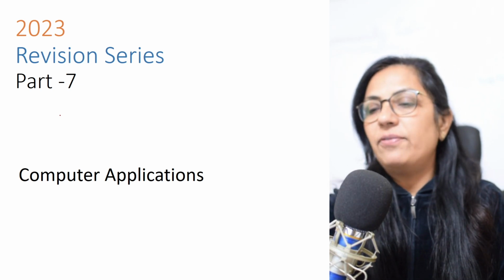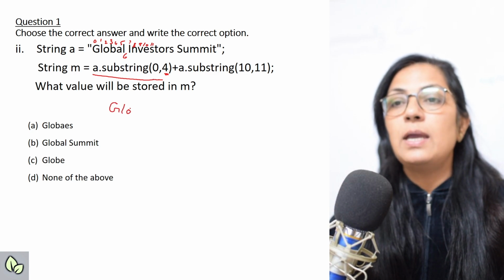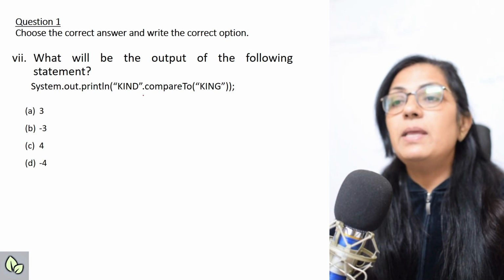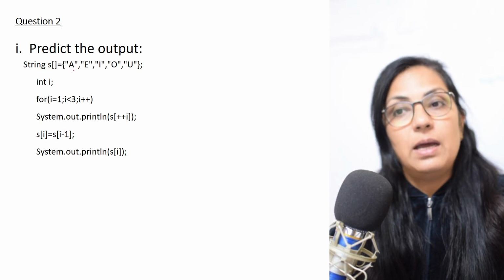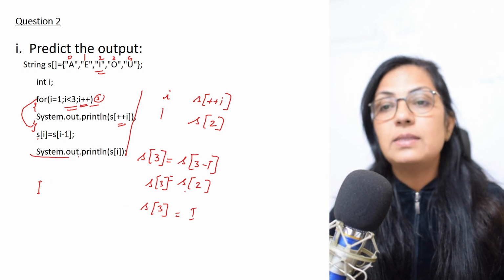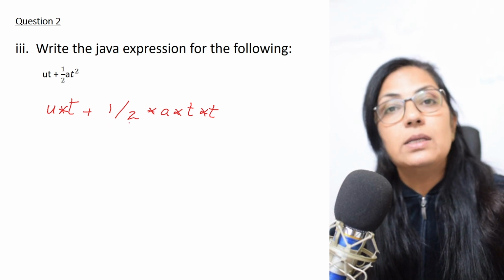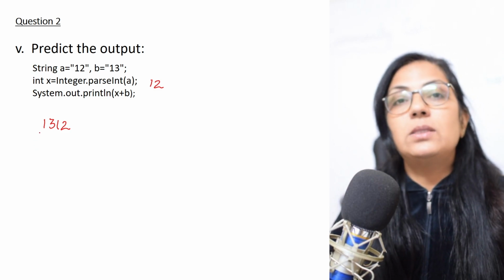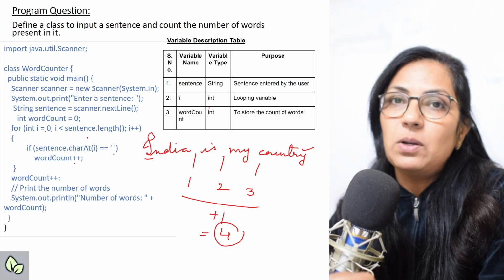Part -7 | REVISION SERIES | 2023 Exams | Computer Applications | ICSE | Anjali Ma'am